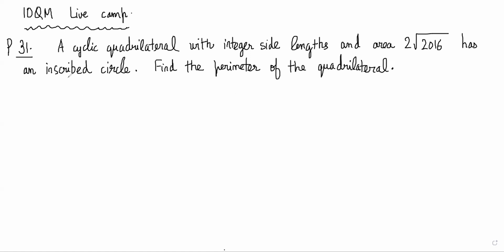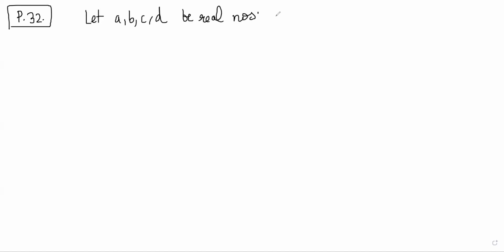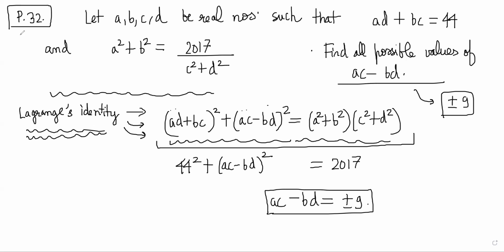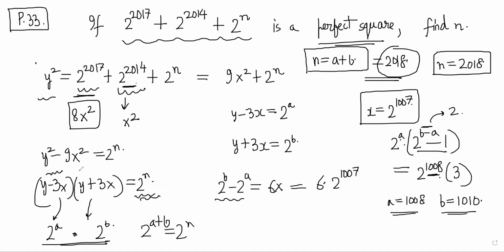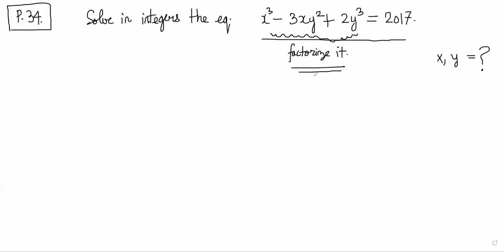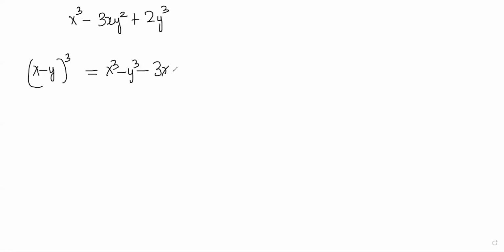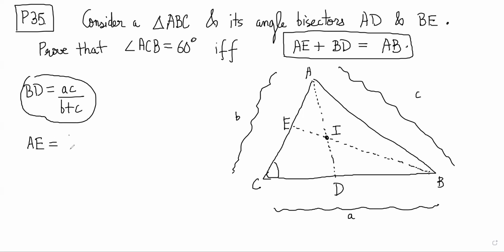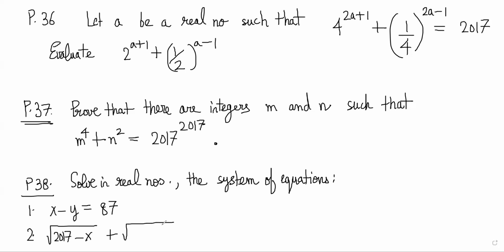Problems 31 - 35 || IOQM Live Camp